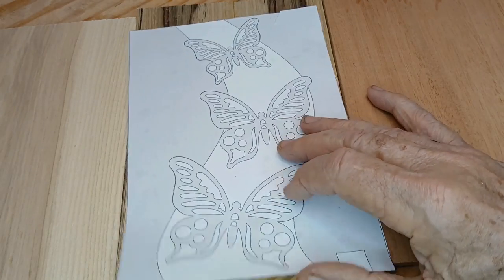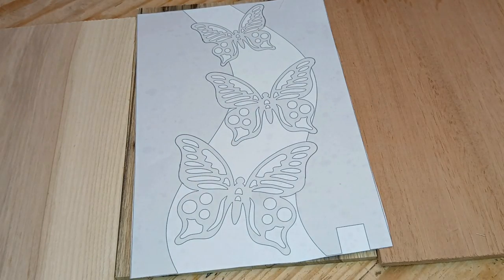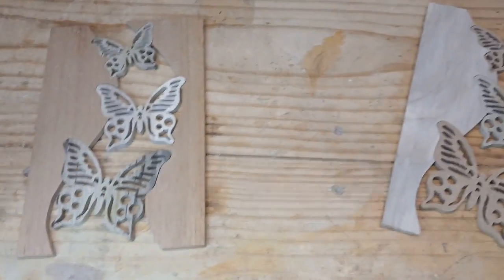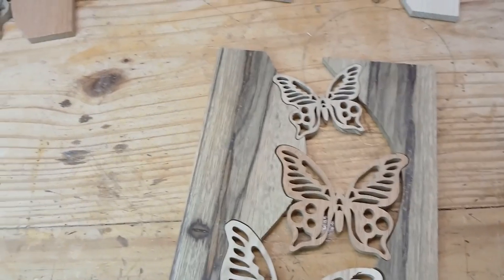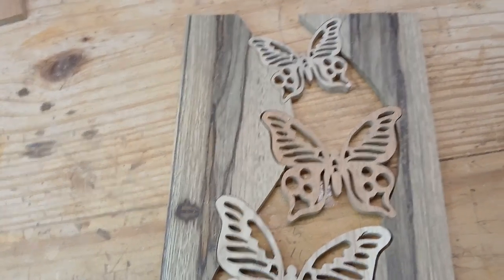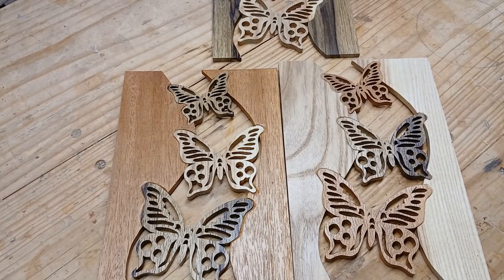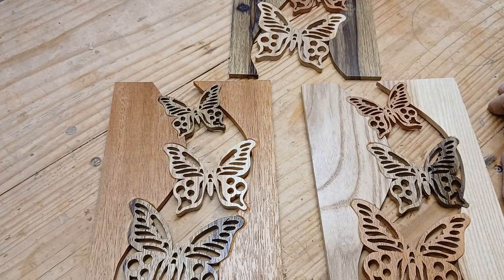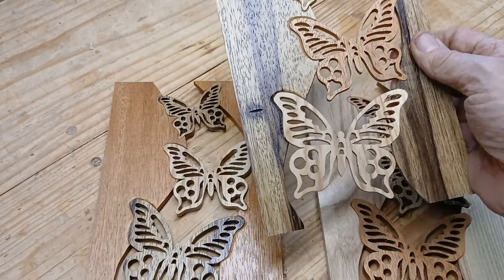Scroll Saw Butterfly Art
Link to book:

Flex pad sander and discs:

Sanding sleeves for inflatable sander:

Inflatable sander:

custom boxes
gear clocks
gizmos and gadgets
scroll saw box patterns
more  box projects
This video idea came from Steve Good.  He designed it to be 8 inches wide and cut from 3/4 inch material with a foot to hold it upright.  I wanted to stack three different species of 1/4 inch wood and cut the butterflies loose so I could do a compare and contrast with the three butterflies and the boards that they are cut from.   This is the combination that I settled on.  Link to pattern below.

link to barrel hinges